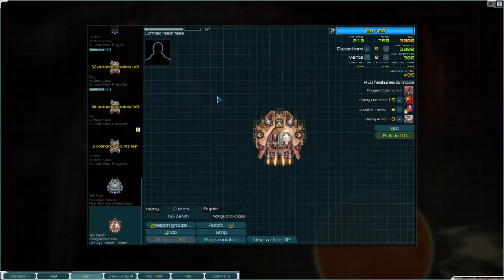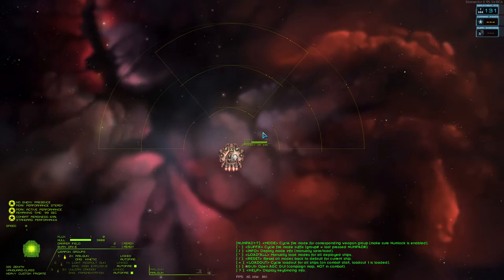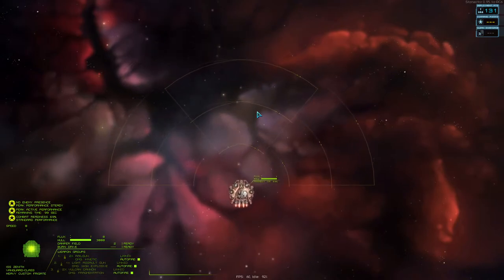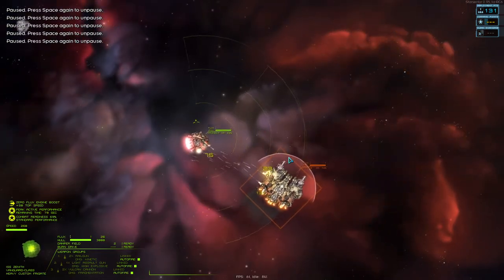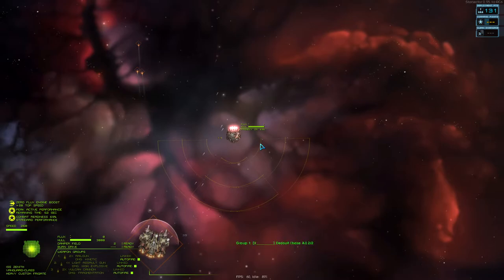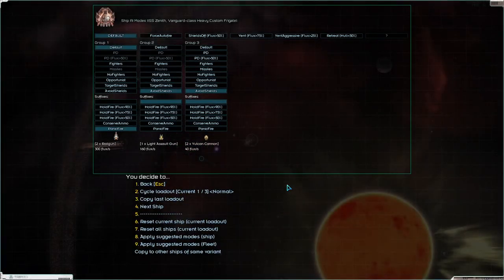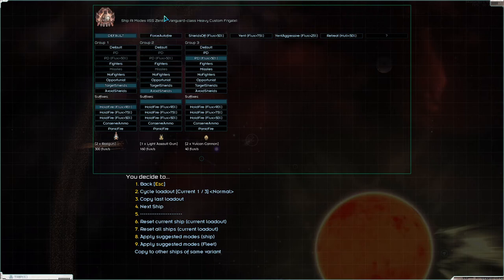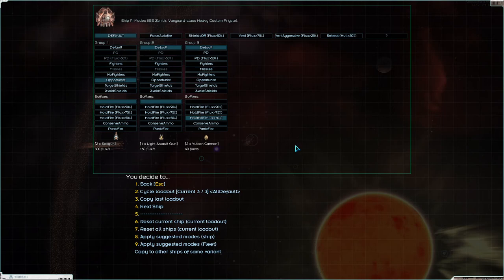AdvancedGunneryControl - Showcase (v0.13.0)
A demonstration of the basic features of the AdvancedGunneryControl Starsector mod.
As you can probably tell, I kind of suck at recording videos (how many times did I say "uh"/"err" during the video? xD). Also, I swear, when I talk normally, I don't have such a thick accent :P
Please check out the tooltips for the different weapon modes in the GUI for more details.
A couple of additions/corrections:
- PD(Flux50%) makes the weapon behave like default mode (for PD weapons this usually means prioritize fighters/missiles, shoot at ships if there are not targetable fighters/missiles around) below 50% flux and like PD mode (only target misiles/fighters) above 50% flux.
- except for NUMPAD1-7, all key bindings are rebind-able in settings.editme.
- weapon modes like target/avoid shields are mostly relevant for "hot" ships that produce more weapon flux than they can passively vent.
- target/avoid shields also take the enemy flux levels into consideration.
- technically, the onslaught is everyone's favorite target. The dominator only ranks second

Setup: (0:00)
Combat: (1:55)
Modes: (3:12)
GUI: (4:25)
Outro: (6:48)